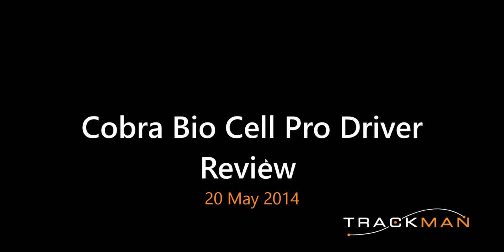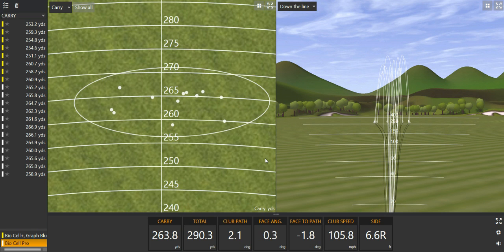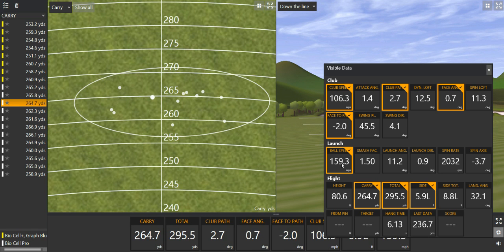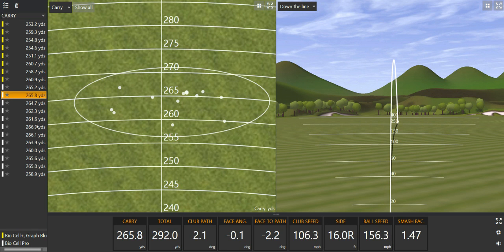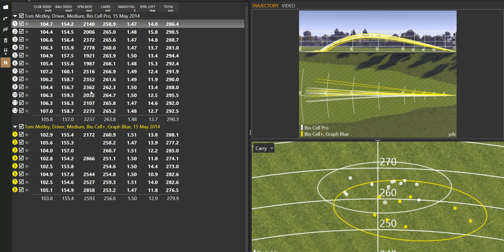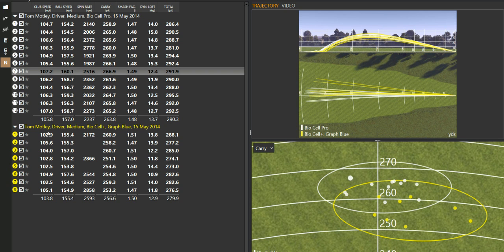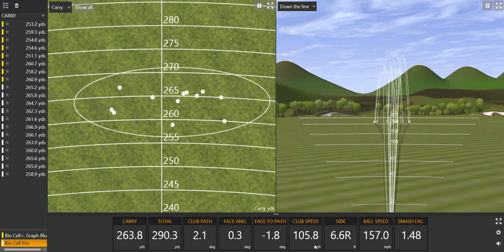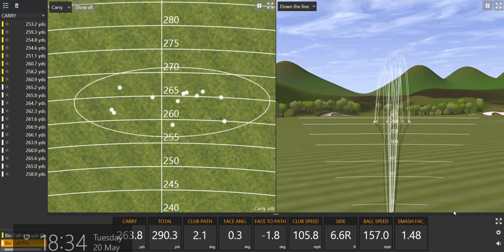Cobra Bio Cell Pro Driver Review (Trackman Data) First Review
Exclusive Testing of the Cobra bio cell review, testing and data capture on Trackman.

The Bio Cell Pro driver head size is stilScreen-Shot-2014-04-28-at-2.32.07-PMl a 440cc compact design and has been developed from the feedback from the tour players like Poulter & Fowler . The cobra blurb is that the Bio Cell Pro driver has the lowest CG out of all of Cobras driver range. To read the full blog go